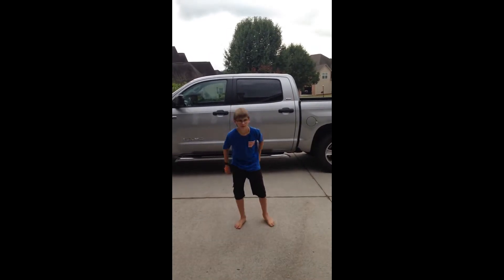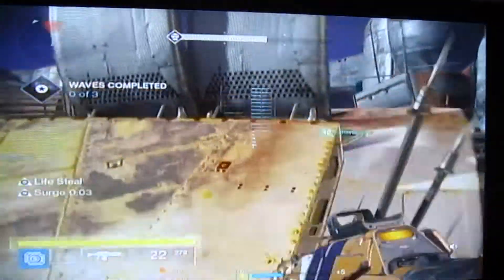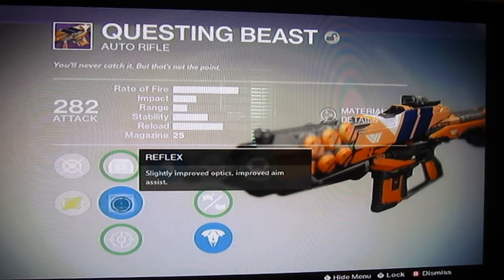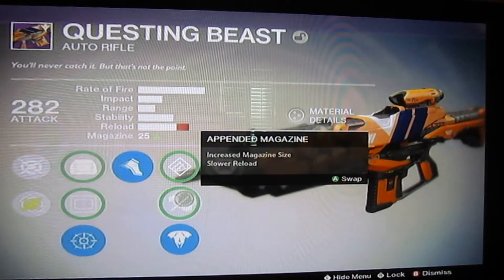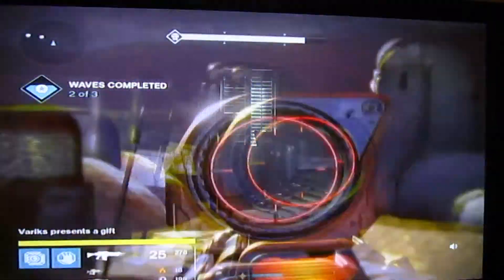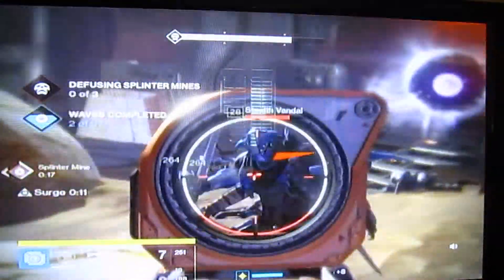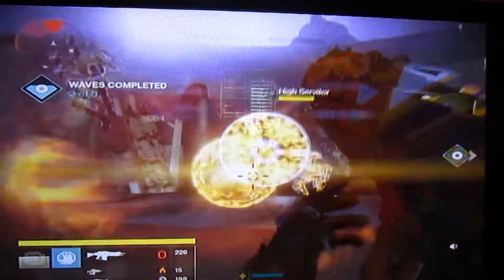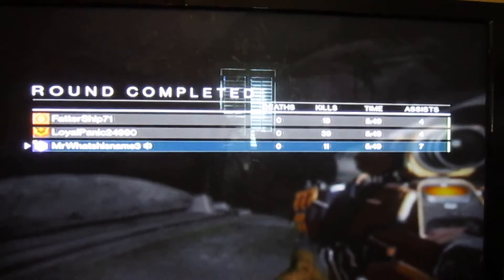DESTINY/ Questing Beast/ Legendary Review